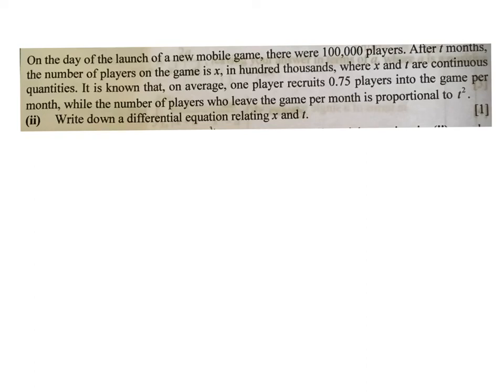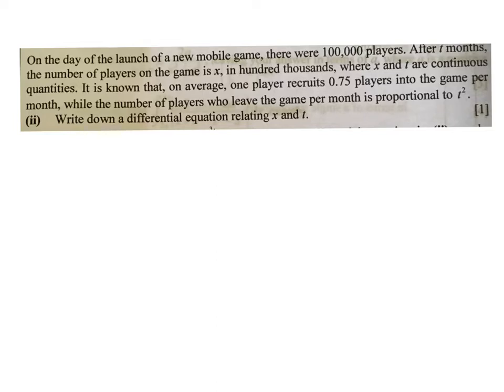2MA2 ACJC 2017 Prelim P1 Q11(ii)